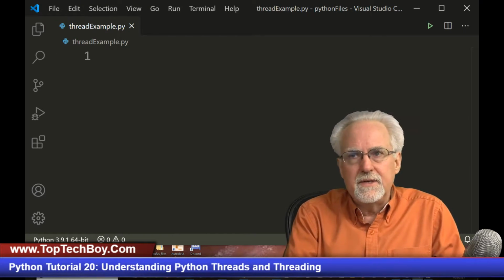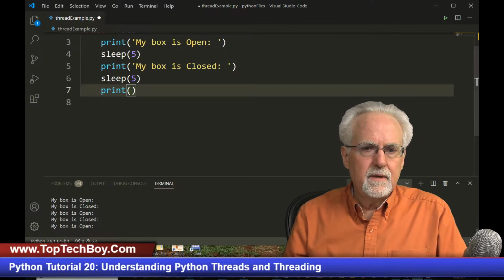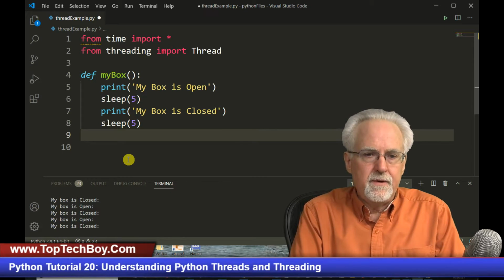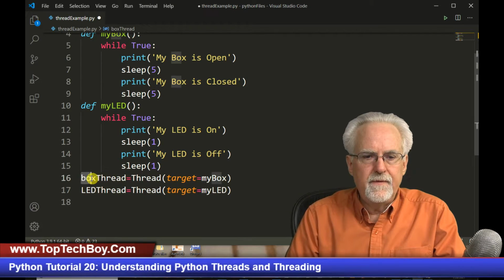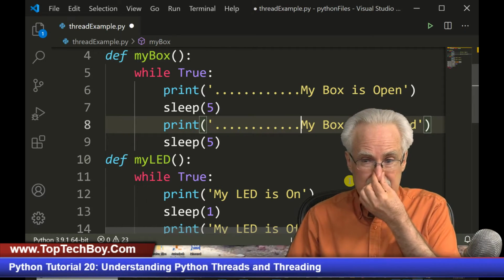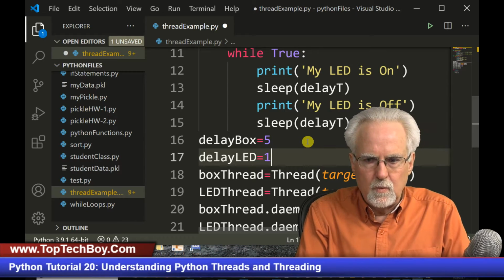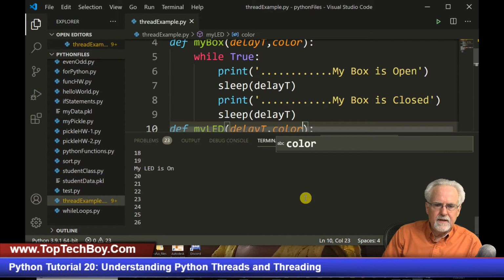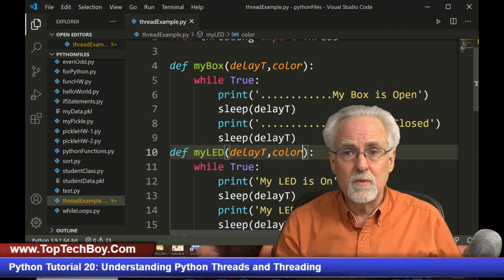Python Tutorial 20: Understanding Python Threads and Threading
In this video we show step-by-step instructions on how to understand and use Python Threads and Threading. We write demonstration code and give examples and solutions. I do not assume you are an expert, so these lessons are designed for complete beginners.